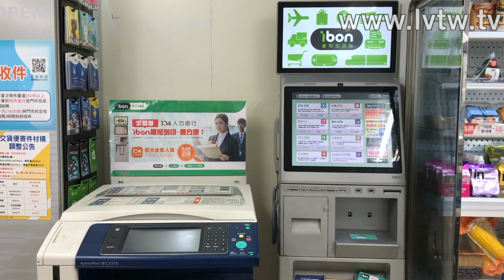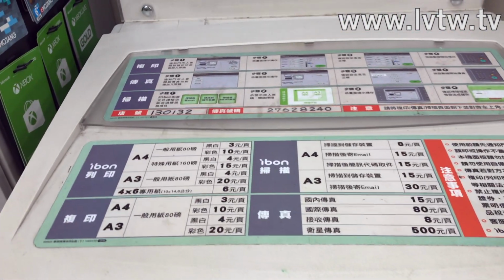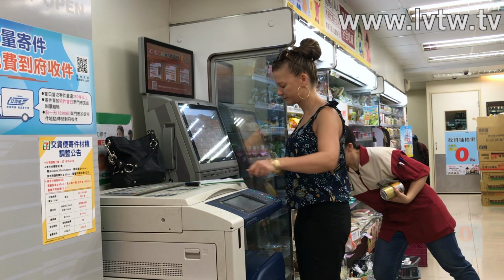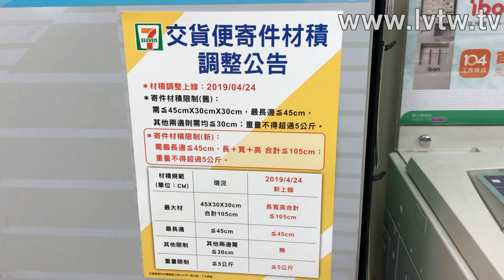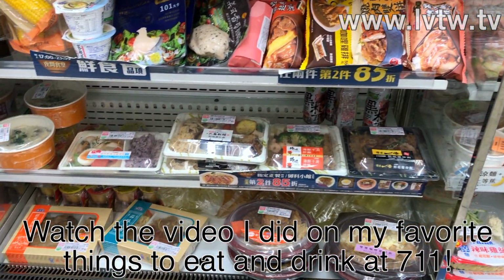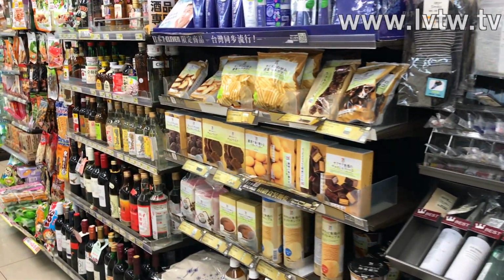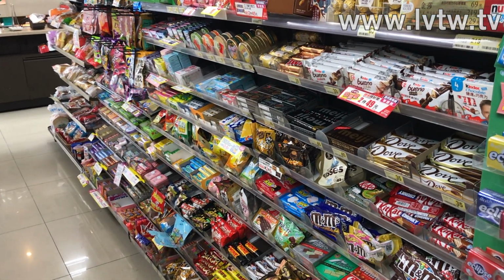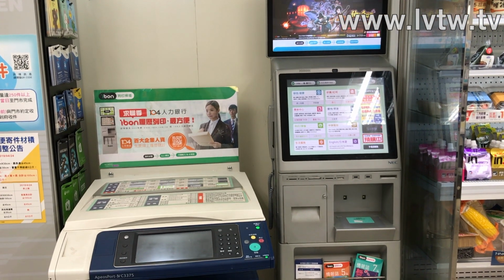Taiwan 711 Services They Provide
Let’s View The World TV

Don't ask me why you are not allowed to film inside 711, cause I have no idea and it's everywhere in the world! I FINALLY was introduced via a friend to a 711 owner in Taiwan who allowed my to shoot some video to introduce the services they provide! Very exciting! I also managed to shoot a quick second clip on my favorite thing they sell!

I’ve been living in Taiwan for many many years, and there are so many wonderful things I have learnt and experienced here. I primarily started this channel to share some of my experiences related to lifestyle, culture and tourism in Taiwan. The channel has since evolved and I’ve done similar videos on a couple of other cities around the world.
我已經住了台灣多年。 學到了很多關於台灣文化和旅遊的知識。 那個時候我開始拍了YOUTUBE影片想介紹台灣。 目前我已經拍了幾個不同國家的旅遊YOUTUBE影片。
Hopefully my videos give you some helpful tips and ideas about Taiwan!
希望我拍的YOUTUBE影片給大家介紹台灣的生活方式和文化.

Love YouTube, but you should really also check out my web page! Lots more information, links, maps, tips and other videos that you might like or find useful, not to mention everything is neatly arranged under country categories too!